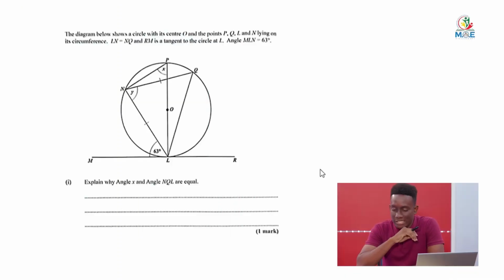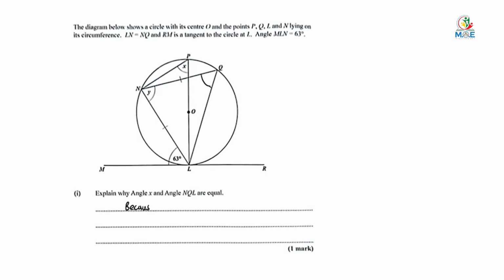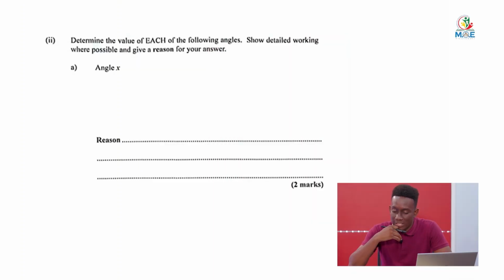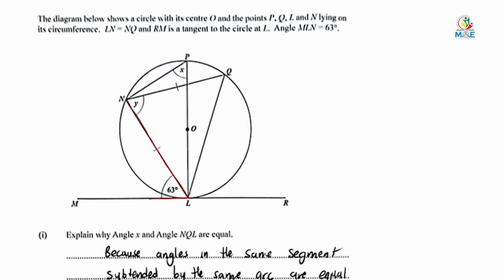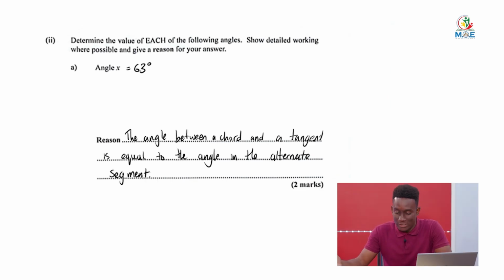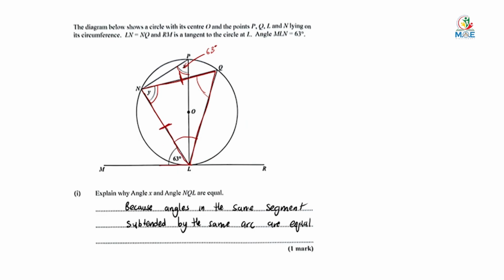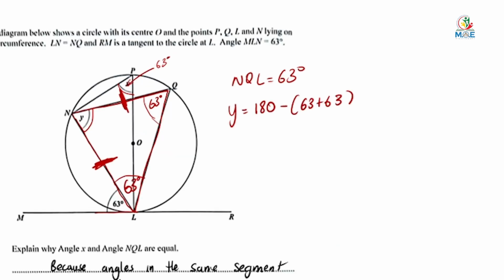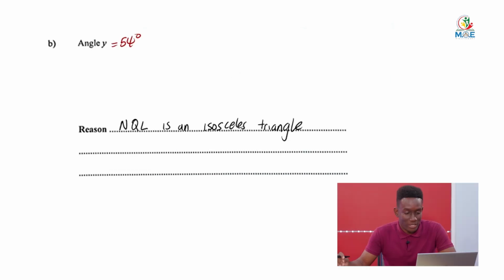CSEC Geometry Paper 2 Questions- Part 2